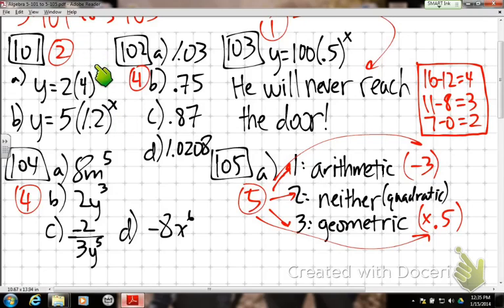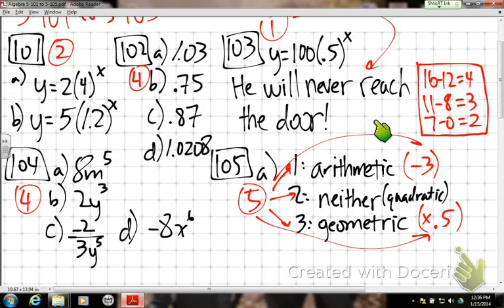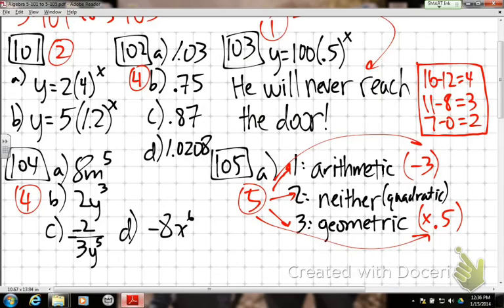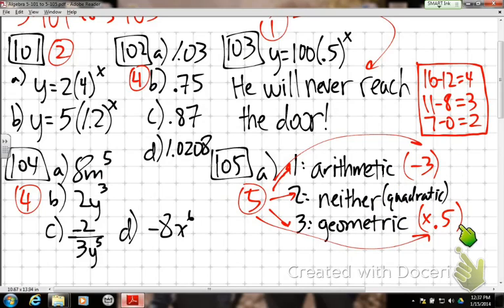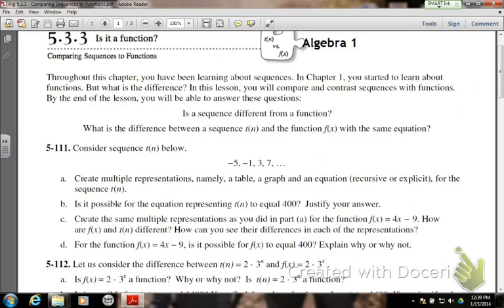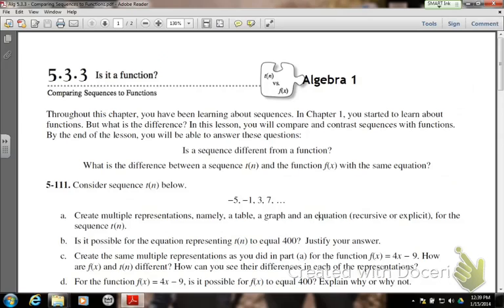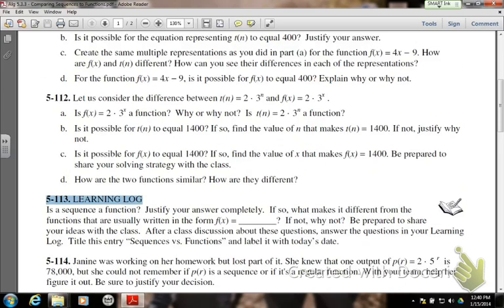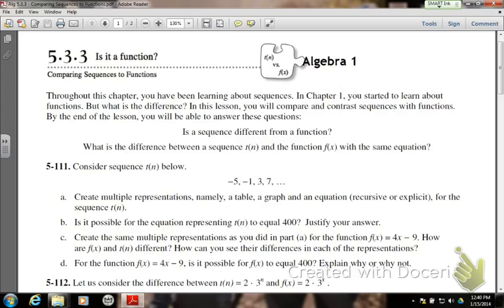ALG 5.3.3 intro